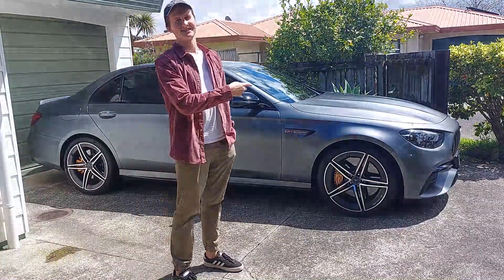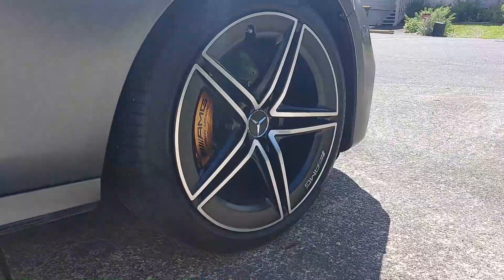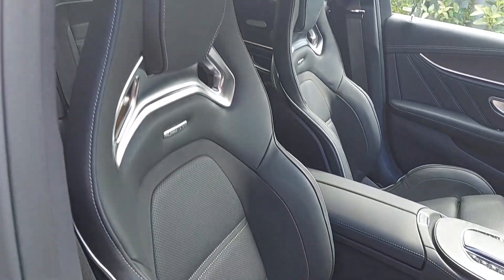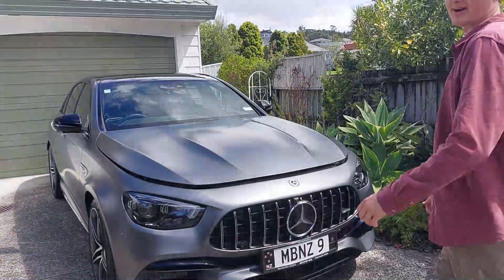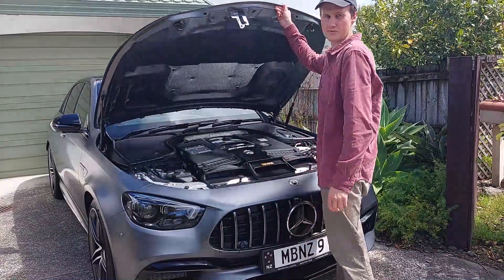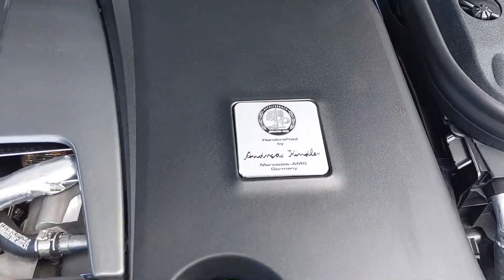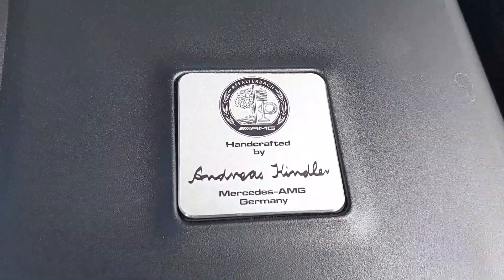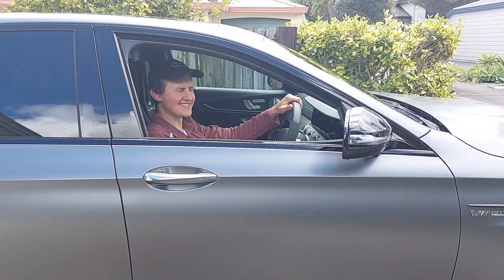What's so special about the Mercedes-AMG E63S?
As well as having more than 400kW, the new Mercedes-AMG E63S is a weapon in more than one way. Today we look at what makes each AMG so special.

From E63s to A45s, DRIVEN has over 600 high-performance AMG listings ready to buy!